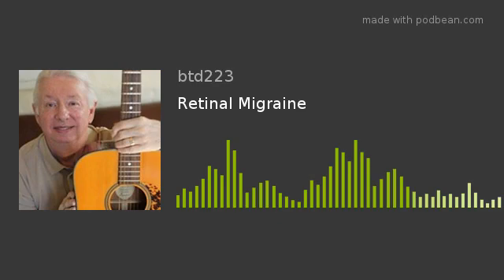Retinal Migraine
This is visual loss or visual images in a woman with a previous history of migraine with aura who is in her 20s or 30s.

Please stay on Podbean and listen to my other videos to learn about migraine.
This is a podcast by Britt Talley Daniel MD, member of the American Academy of Neurology, the American Headache Society, migraine textbook author, and blogger.
Titles: Migraine-400 page textbook, and Volume 1 of the Mini Neurology Series, Migraine-40 page book.  Both books are offered as print or eBooks.

Pinterest, Amazon books, Podbean, and YouTube.
Britt Talley Daniel MD